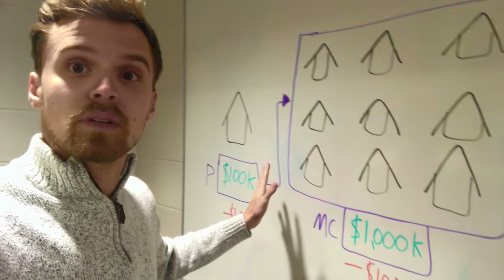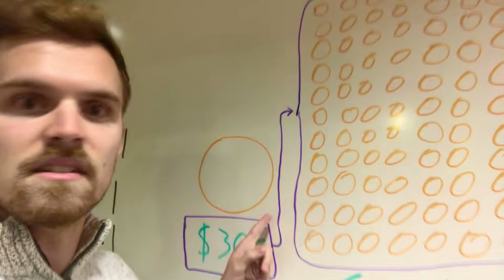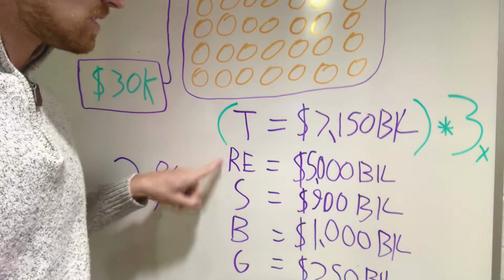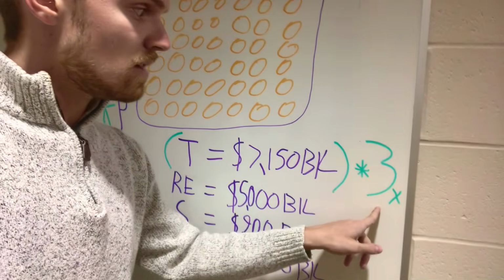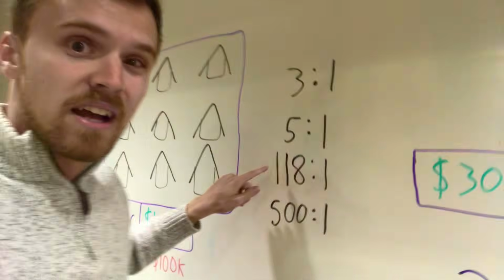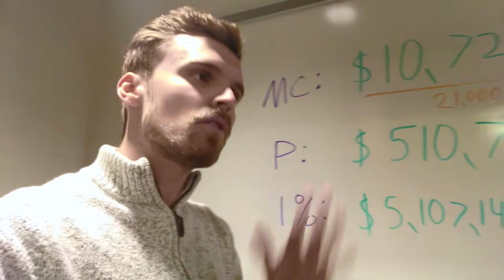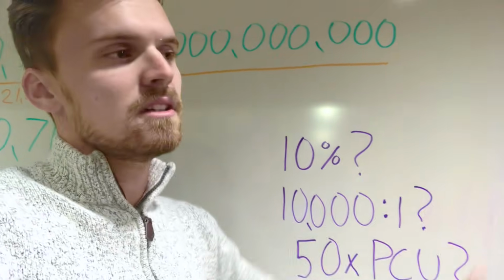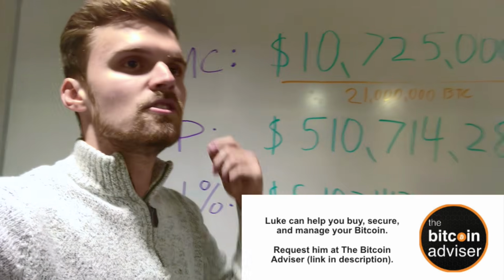$500 MILLION BITCOIN! (Here is the Math)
LUKE CAN HELP you set up your multi-sig vault, estate plan, collaborative custody, or be of service via The Bitcoin Adviser

While it would be great if you use Luke's services to help you figure out what is best for you, it is far more important that either way you just DO IT!